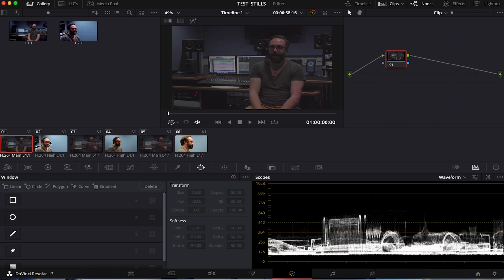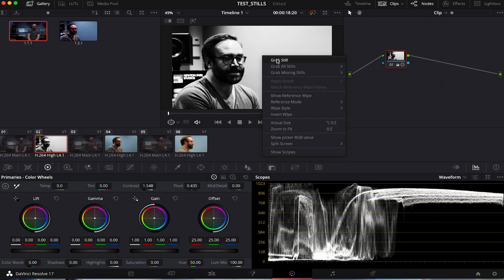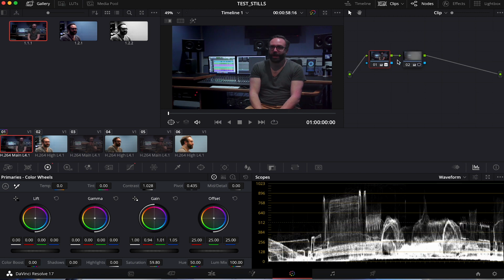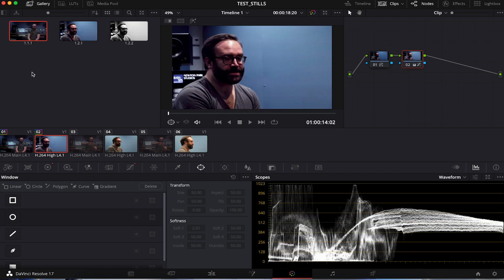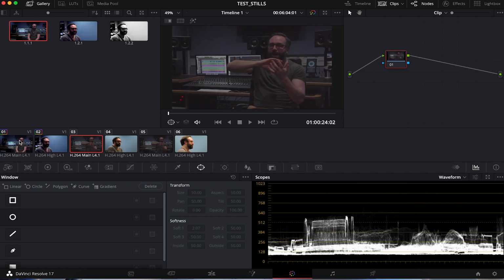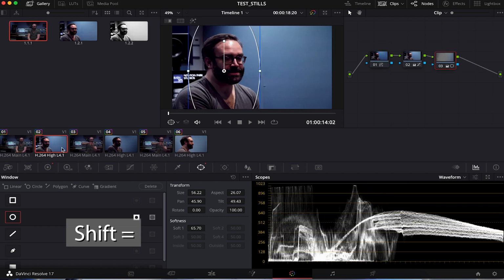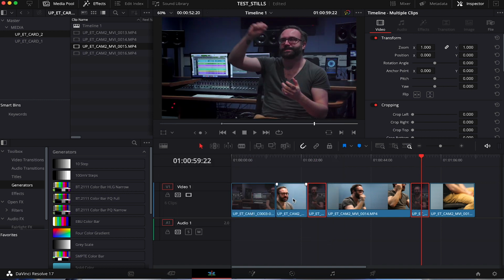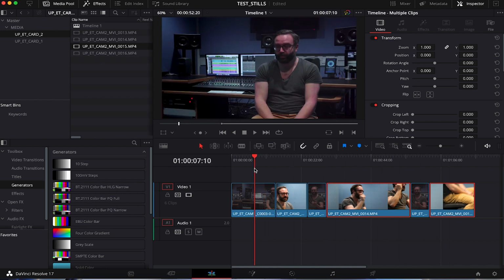HOW TO COPY GRADES ON RESOLVE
This video will show you simply how to copy ands paste grades to other clips in Resolve